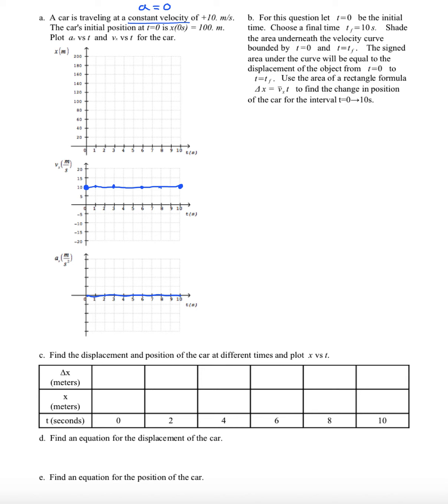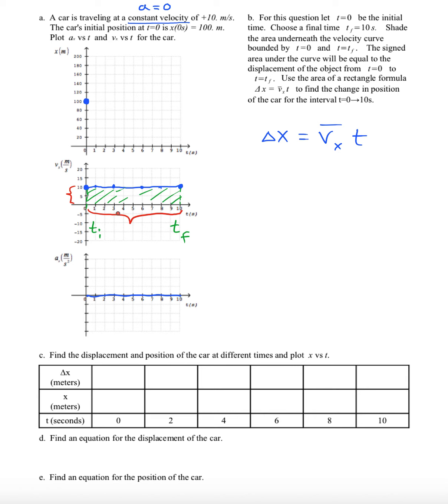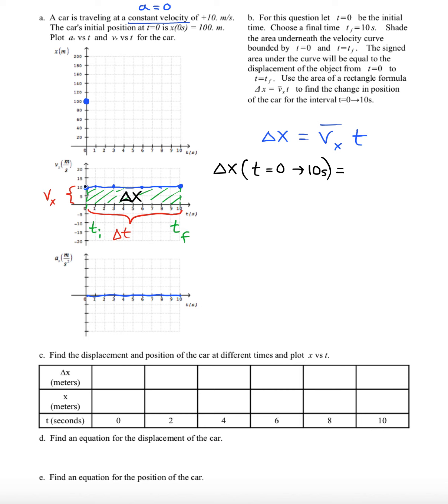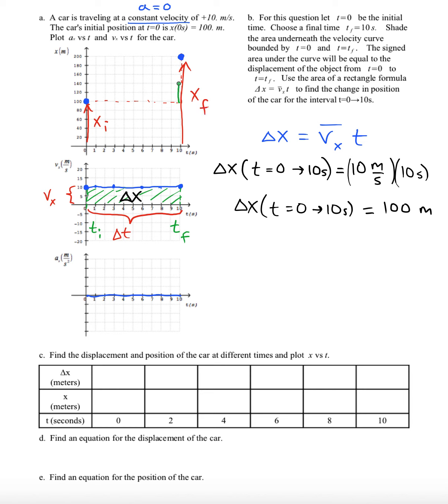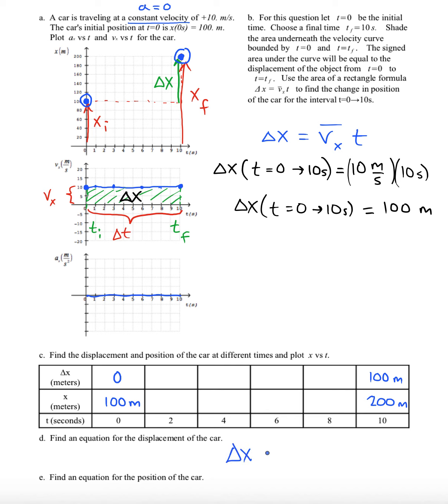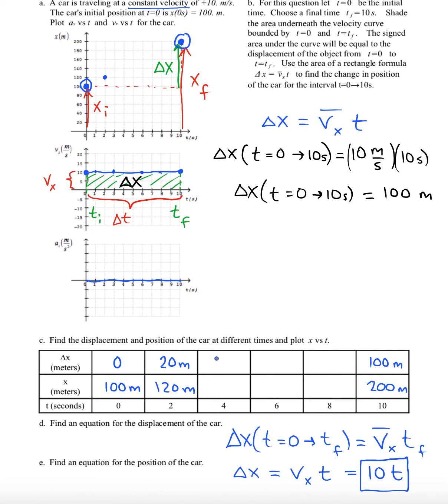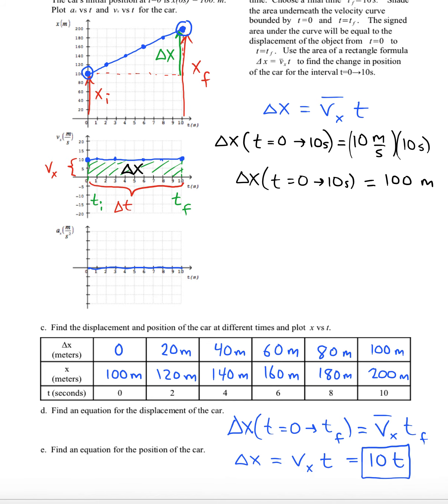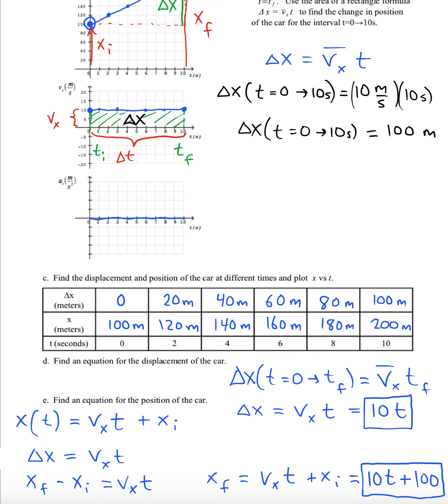Constant Velocity Graphs